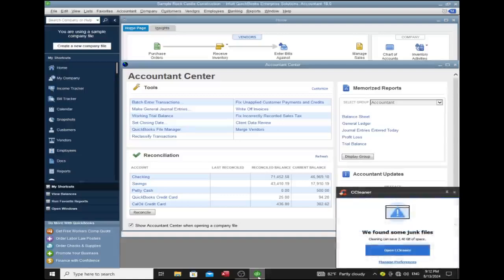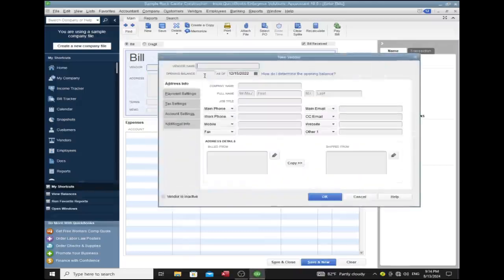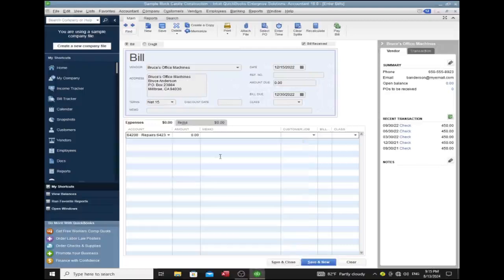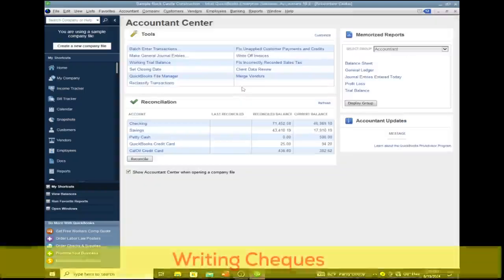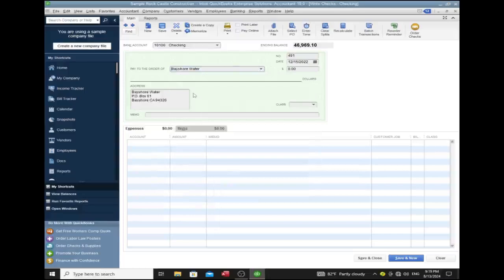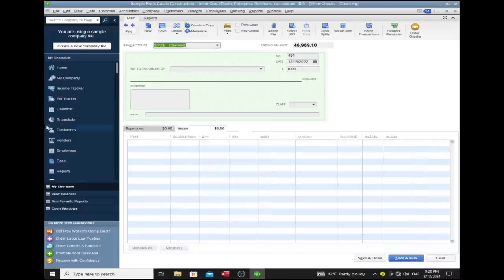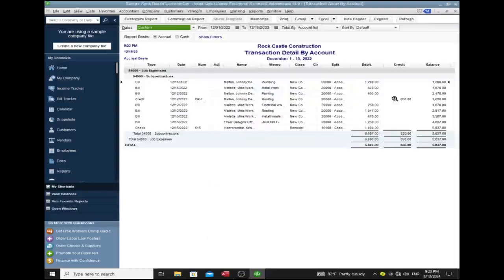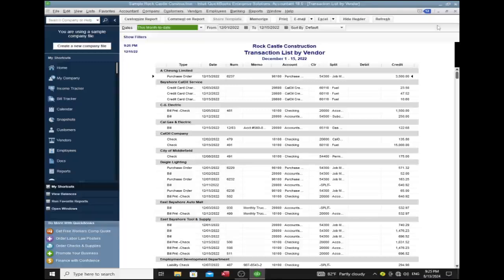QuickBooks Desktop Tutorial: Entering Bills, Writing Checks, and Tracking Expenses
Learn how to effectively manage your expenses and bills in QuickBooks Desktop with this comprehensive tutorial. In this video, we'll guide you through entering bills, writing checks, and tracking expenses using QuickBooks Desktop. Whether you're a small business owner or a bookkeeper, this step-by-step guide will help you keep your finances organized and up-to-date.

What You'll Learn:
How to enter and manage bills
How to write checks and link them to bills
How to track and review your expenses using QuickBooks reports
Timestamps:
0:00 - Introduction
1:10 - Entering Bills
7:45 - Writing Checks
13:15 - Tracking Expenses with Reports
18:30 - Conclusion

Additional Resources:
QuickBooks Desktop Official Guide: [Link]
Expense Tracking Templates: [Link]
If you found this video helpful, please give it a thumbs up, subscribe to our channel, and hit the bell icon to get notified about our next tutorial on inventory management in QuickBooks Desktop.